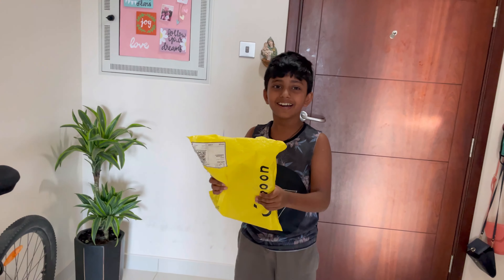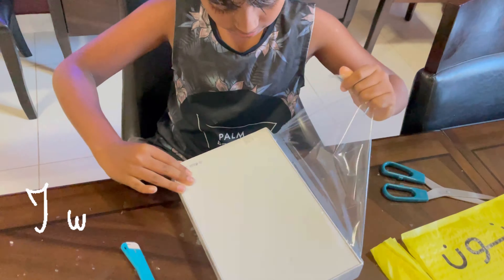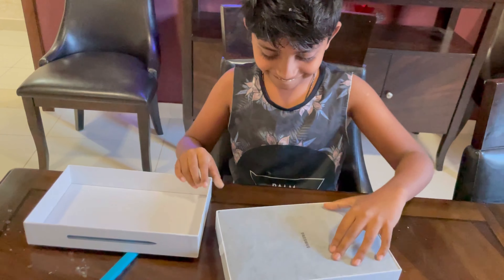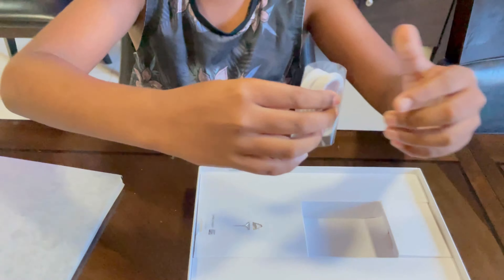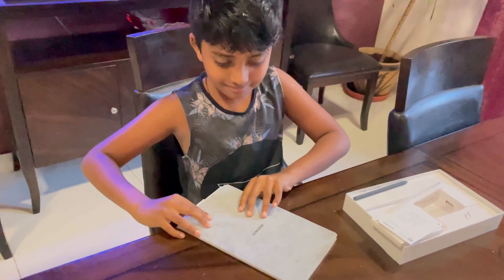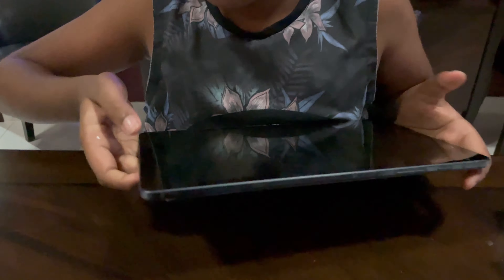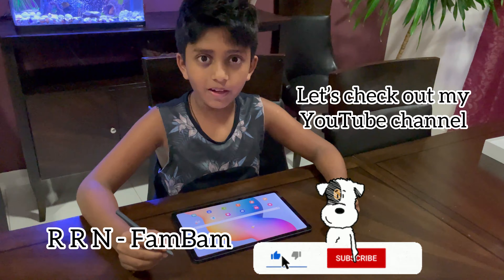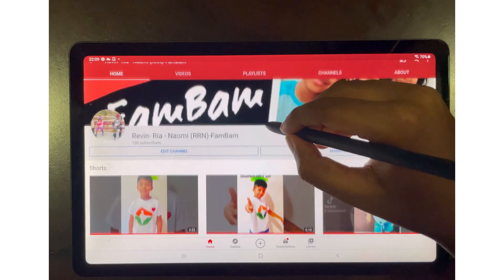UNBOXING SAMSUNGGALAXYTABS6LITE KIDSVERSION kidsspecial